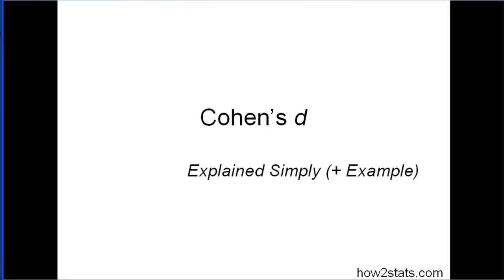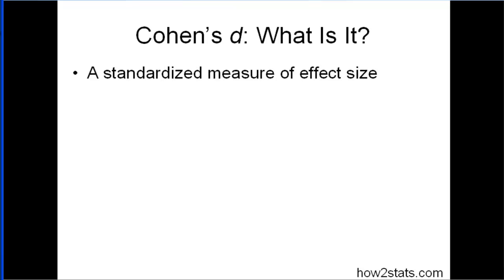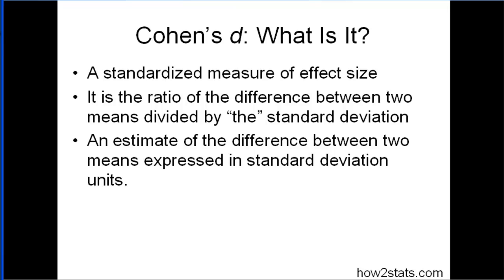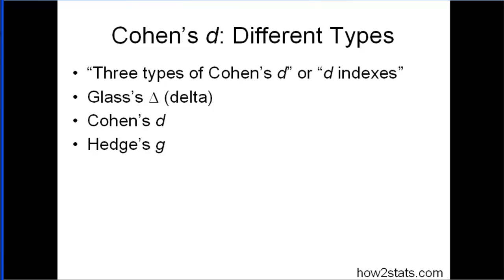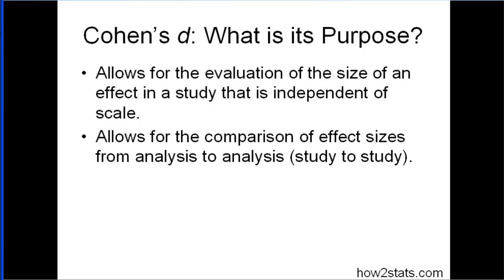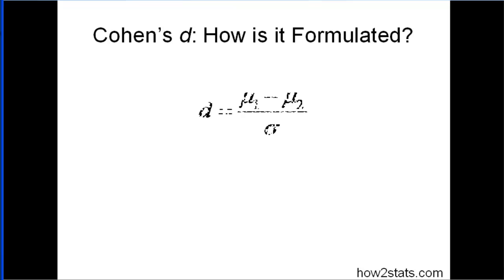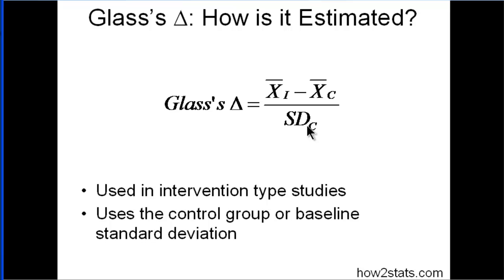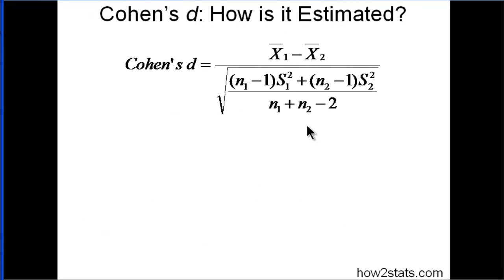Cohen's d (part 1)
An instructional discussion on the Cohen's d, Hedge's g, and Glass's delta measures of effect size. I describe what they are and how they differ, as well as some tips on how to best use them.